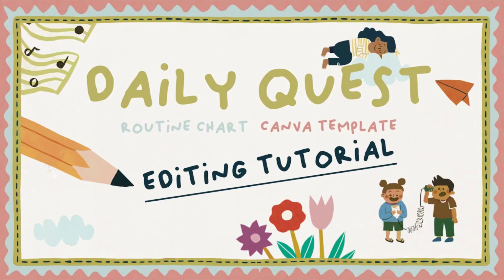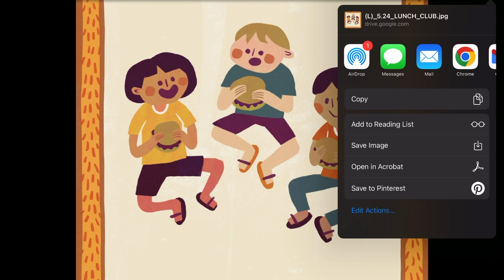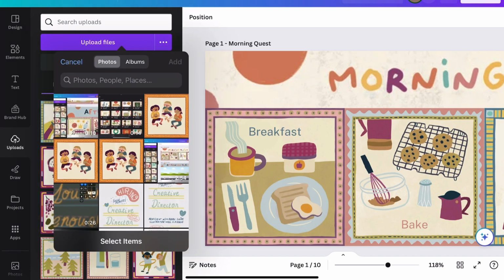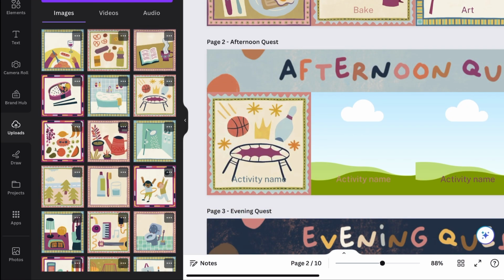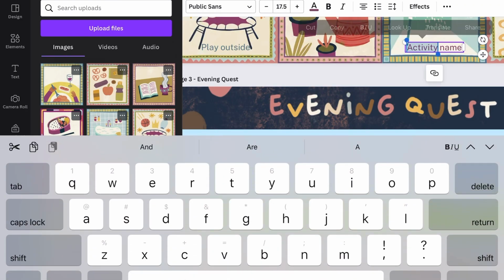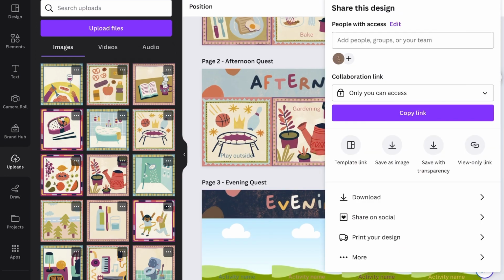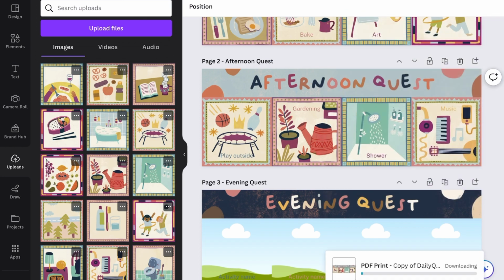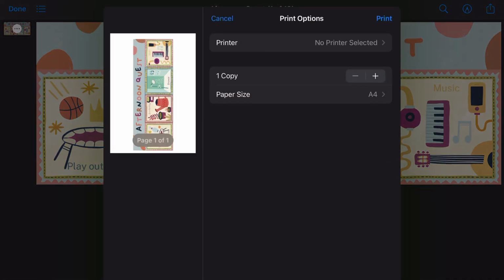Daily Quest Routine Chart Canva Template Editing Tutorial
How to make a custom routine chart with our Canva Template.